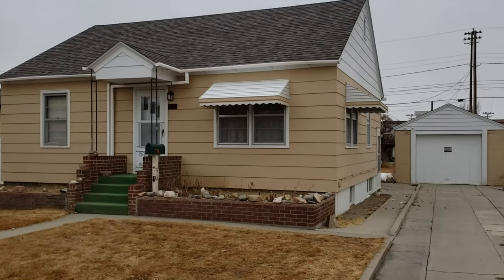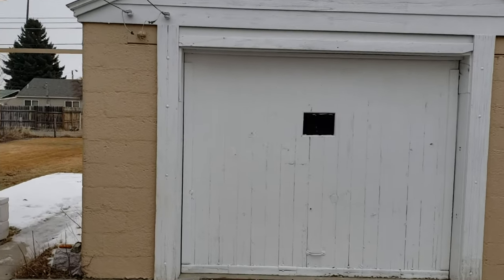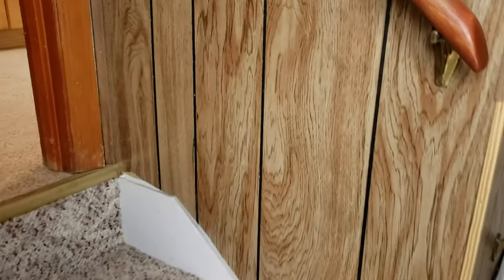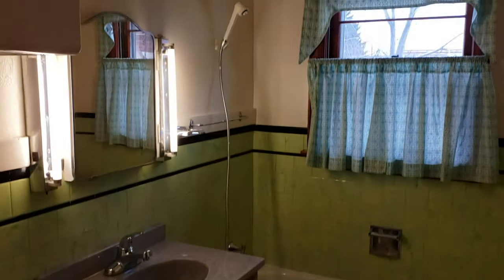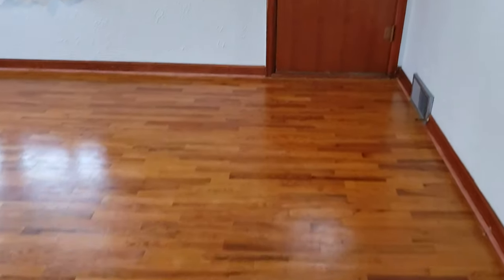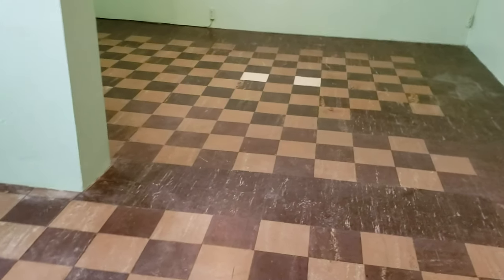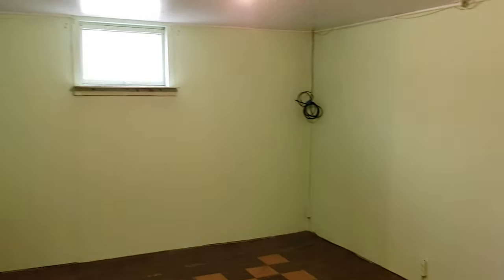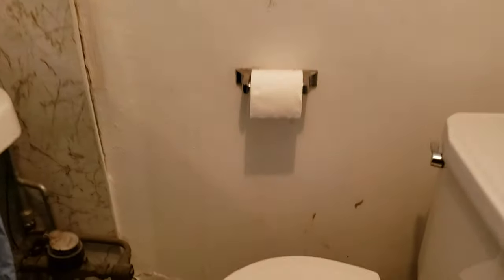For rent: 42 N Day, Powell WY 82435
Nice house close to the Powell middle school, downtown Powell, and Northwest College. Over-sized lot with parking for an RV, trailer, boat, and other toys, a large fenced garden (or dog run), and a nice yard with in-ground sprinklers. Detached 1-car garage and covered patio. House has two bedrooms, bathroom, kitchen, and living room on the main floor. Basement includes a large laundry room, family room, and bonus room (non-egress windows). Includes fridge, gas stove, washer and dryer. Forced air heat. Pets negotiable for additional rent. Tenant pays their own utilities (new furnace in 2019). Owner is a licensed real estate agent in Wyoming.
Have you imagined living in one of our wonderful rental homes or apartments? to see all our available rentals, schedule a viewing, or to start the application process.

Are you an investor interested in expanding your real estate investment portfolio or in need of a professional Property Manager? Learn more about our services by visiting:

or